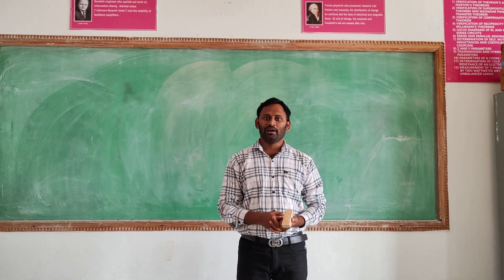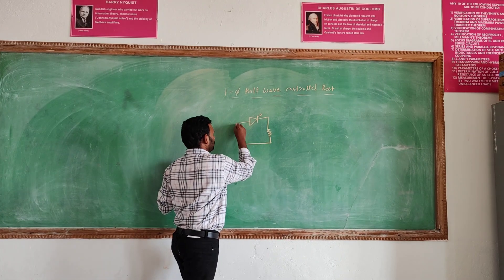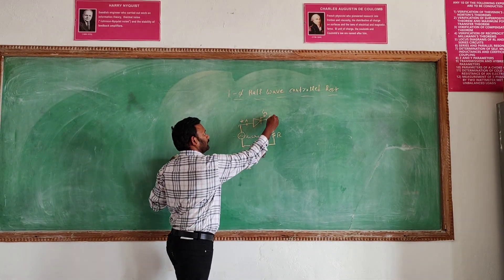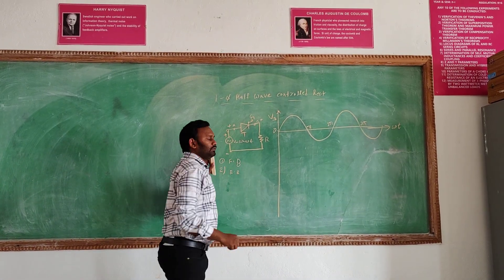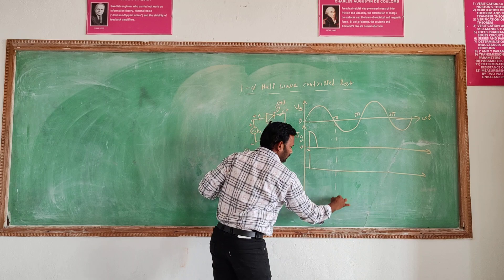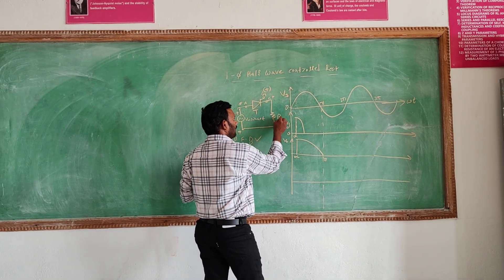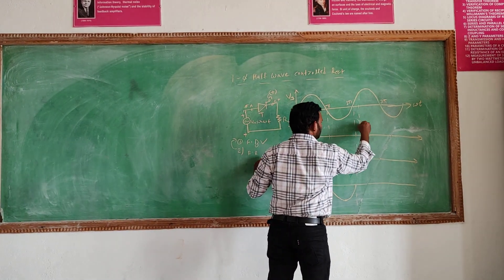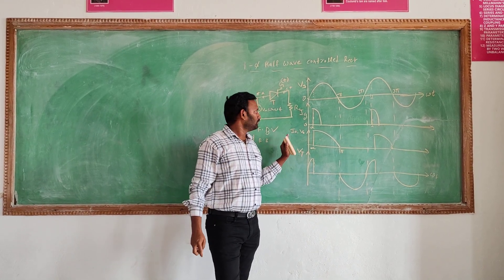G Mahesh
Department of EEE,
otti Sriramulu Chalavadi Mallikarjunarao College of Engineering and Technology, Vijayawada